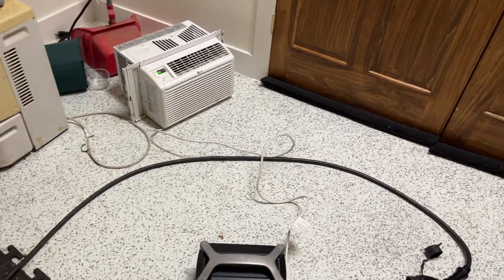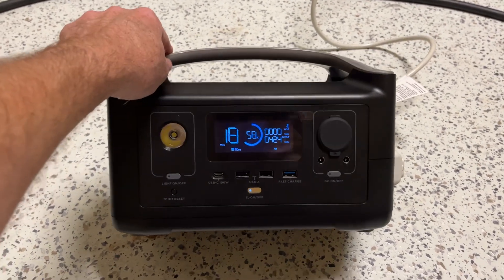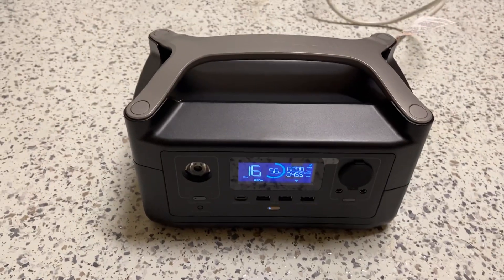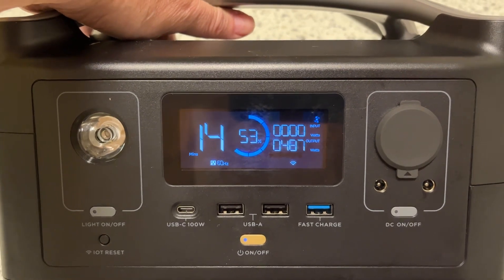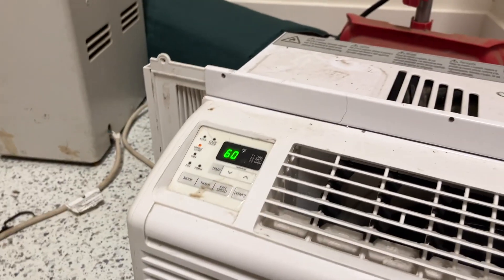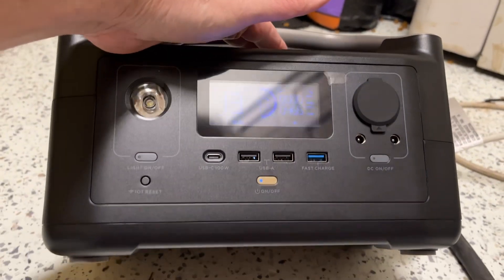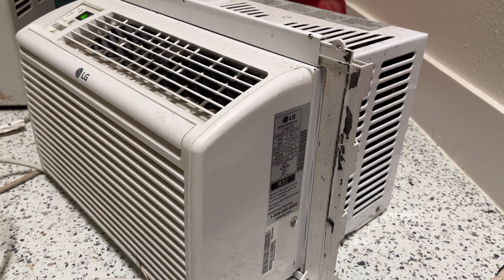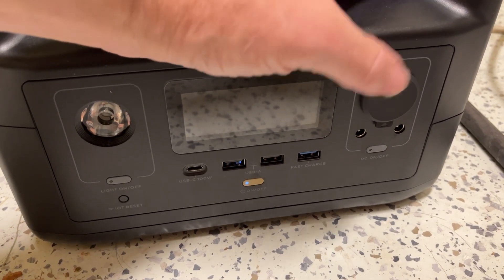ECO Flow River How long will it run a window AC unit?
Buying one with the Amazon link supports my channel. Or anything really that you buy does.

I do like the River. Running a window AC off it is a party trick.

A more realistic use is 6+ hours of a box fan or 6 or 7 hours running a 6 can portable fridge. Plus those could be sustained by a 100W solar panel in good sun. Strong breeze plus cold drinks. :)

Those two things would run for about 3 hours with no charging.

Tested with a 6000 BTU unit. A 5000 will of course last longer.

On this unit what surprised me was the fan power draw: Hi and Lo speeds were the same. Possibly they just ran it thru a resistor vs. a more efficient PWM circuit or whatever.

In short, you could cool a *very* small area to go to sleep at night if temps are falling then run a portable fan off a battery. We’re talking very well insulated tiny trailer here, folks.

Adding a 12V lead acid battery at a 200 watt draw would get you another 30 minutes maybe.

I have 3 with a 700whr capacity each but the River won’t allow a 600W sustained pass thru AFAIK. 200W is the limit.